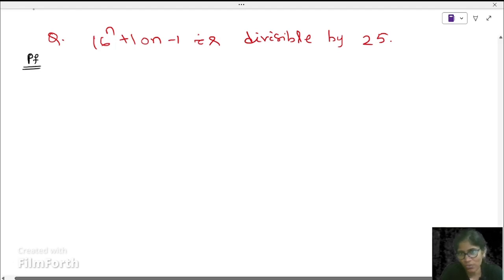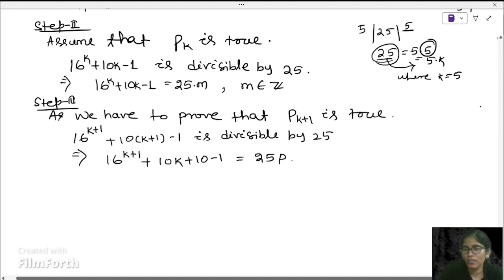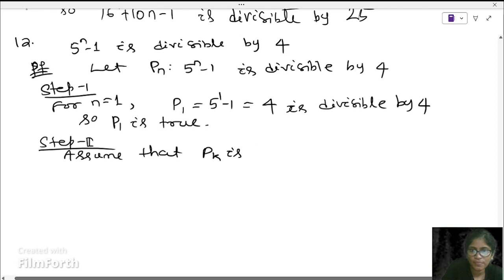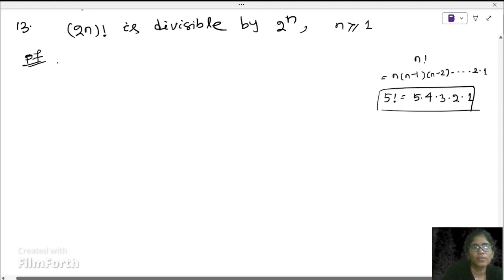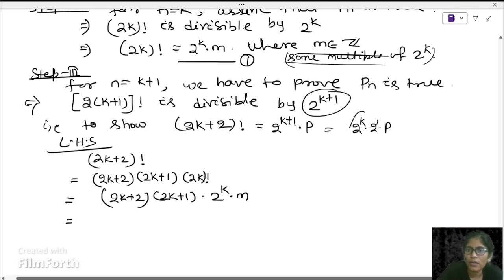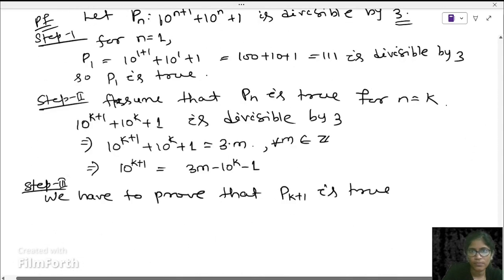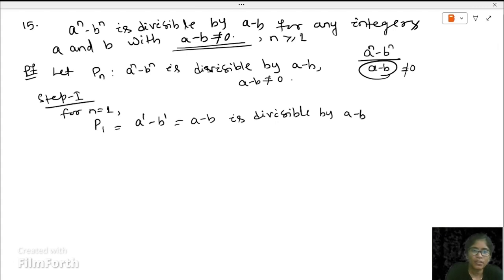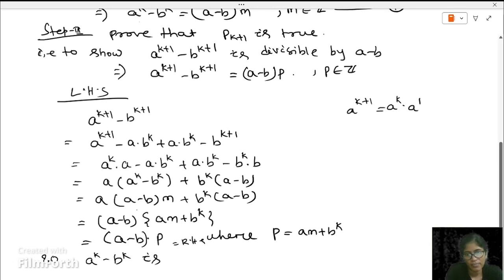Method of Induction (Part-3)